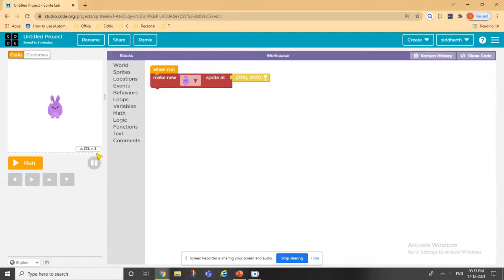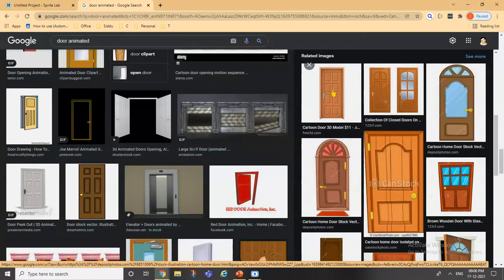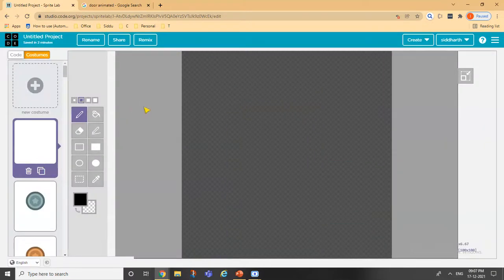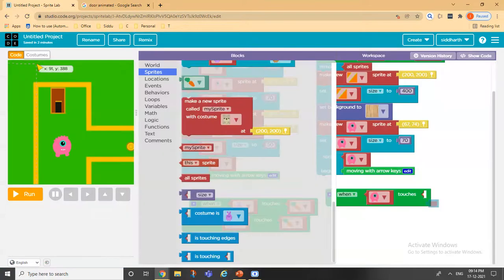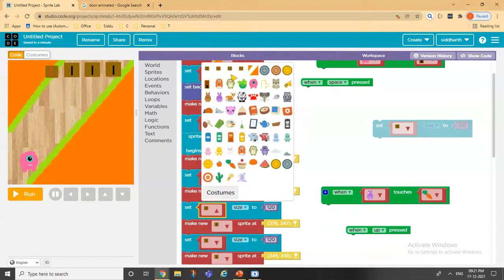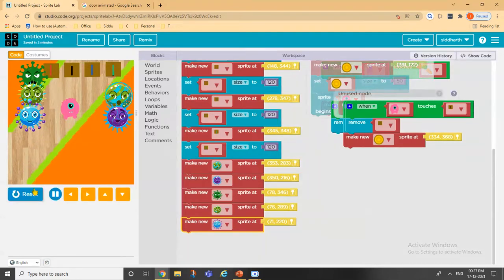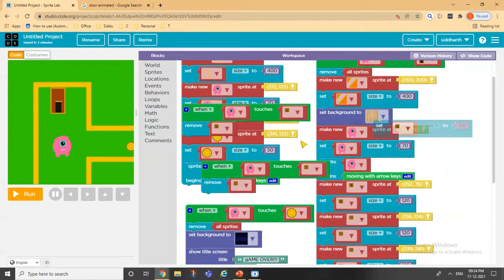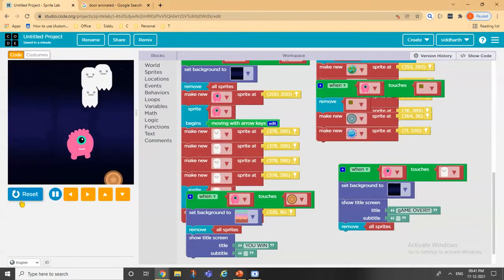how to make a maze game in code.org